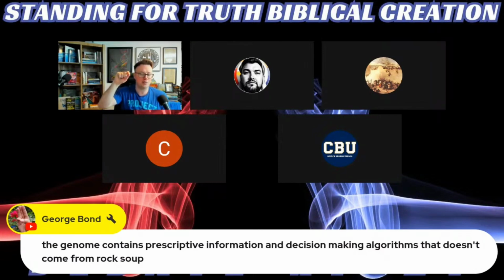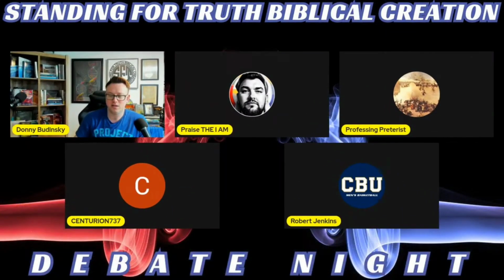DNA: IRREFUTABLE Evidence for DESIGN! Multiple Overlapping Codes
This video covers just one of the many incredible lines of evidence for Intelligent Design. The evidence for God - DNA.